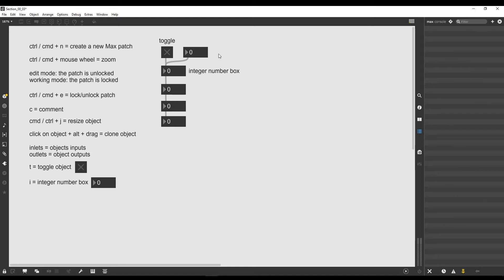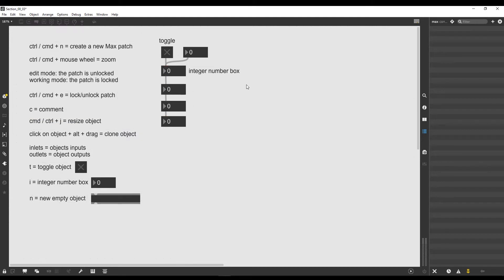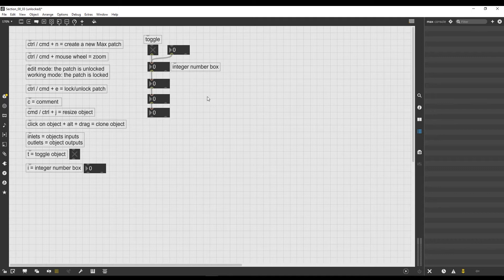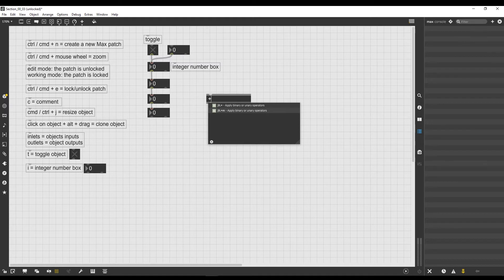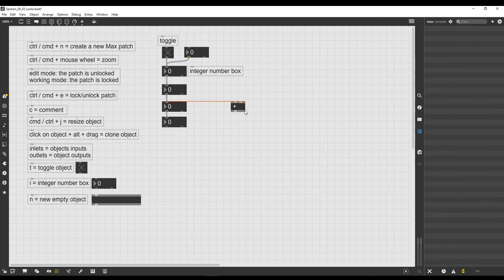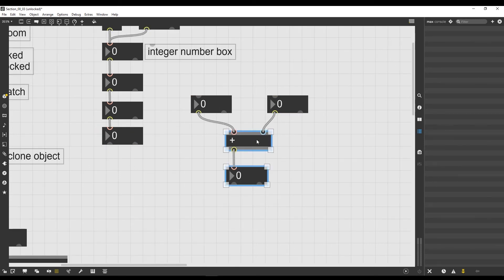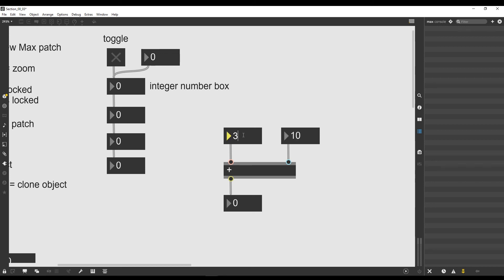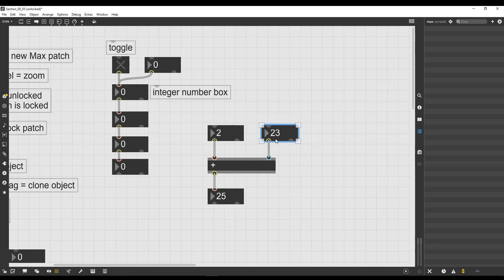Max/MSP/Jitter Introductory Course | 03 | Sum Two Numbers in Max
In this third lesson we see how we can perform simple arithmetic operations between integer numbers in Max.